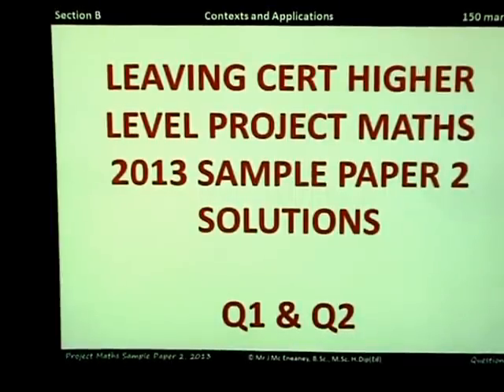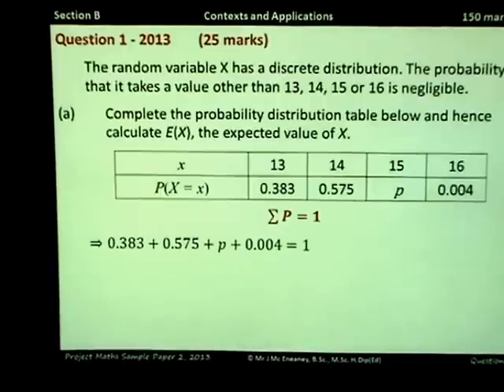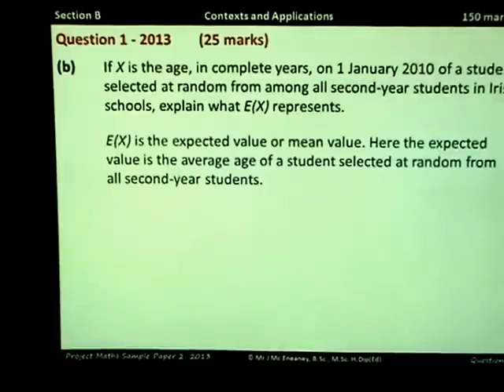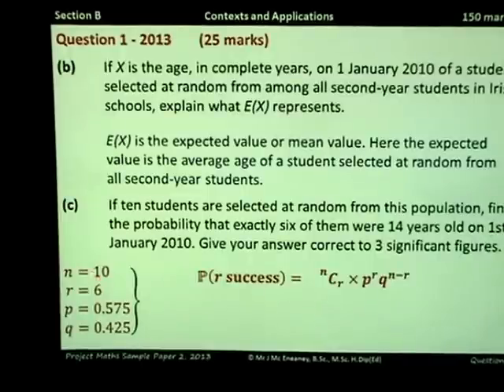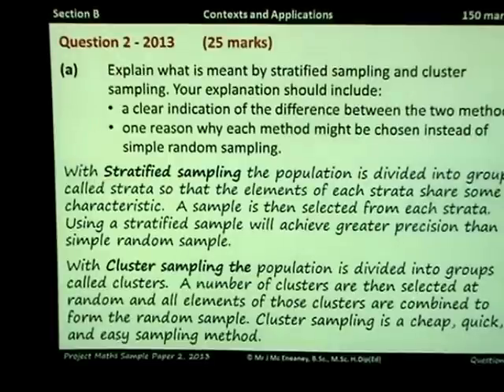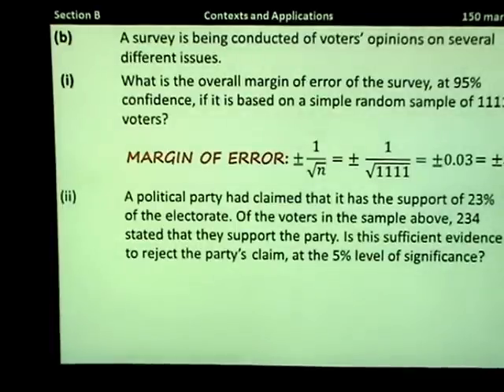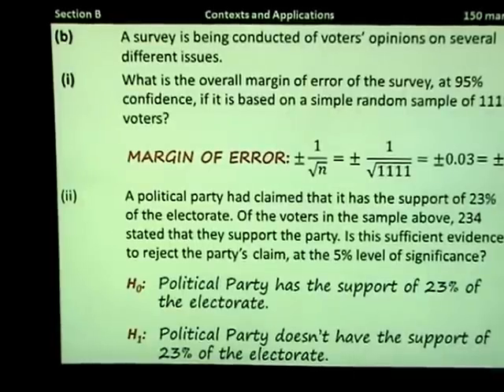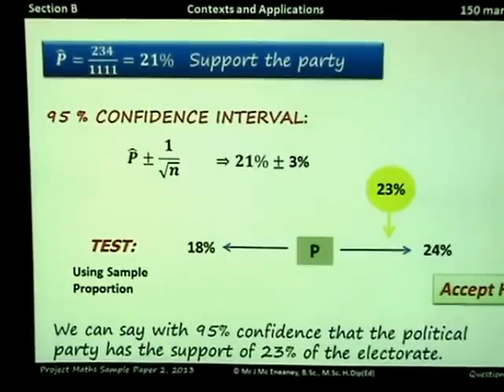Project Maths 2013 SAMPLE PAPER 2 Q1 & Q2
Suggested Solutions to the 2013 Project Maths Sample Paper 2